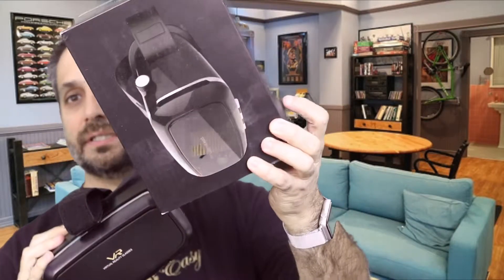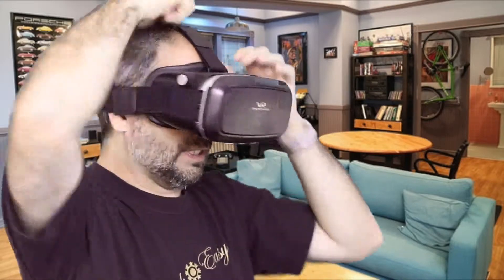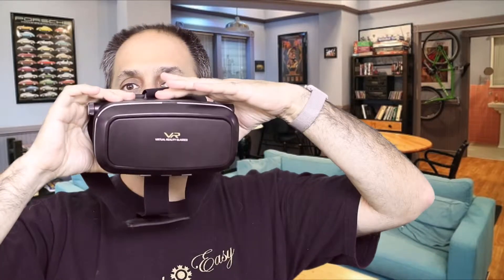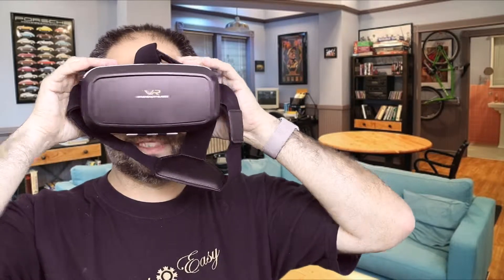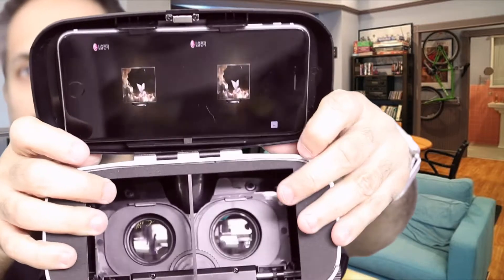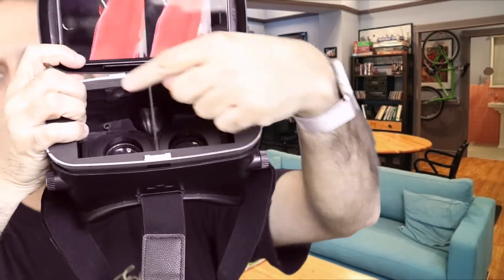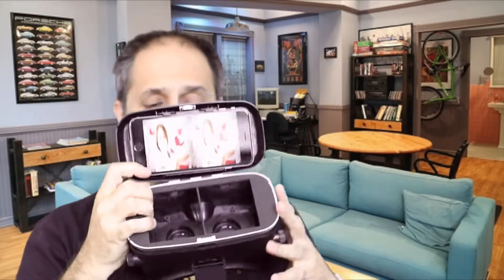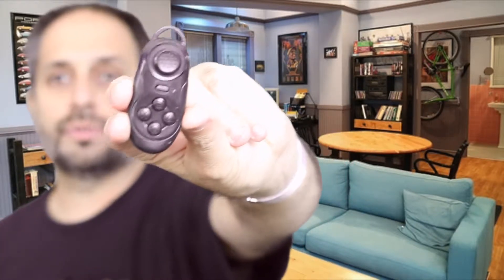3D VR Goggle Review